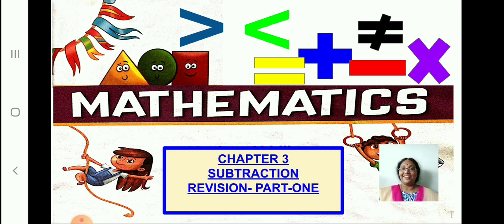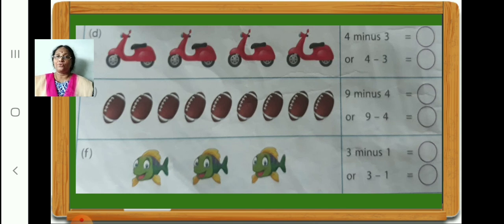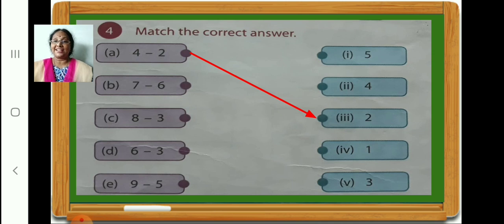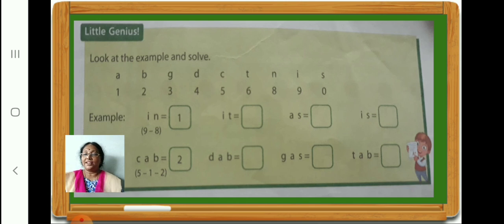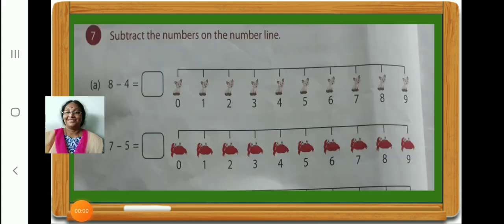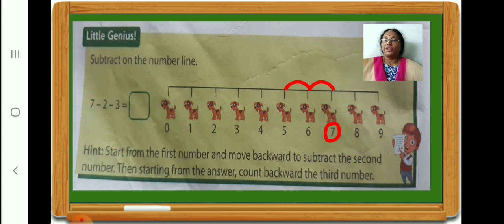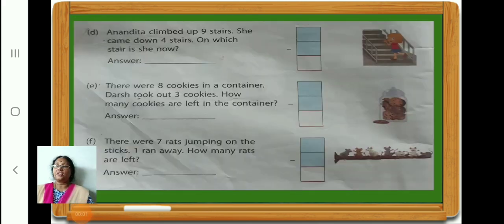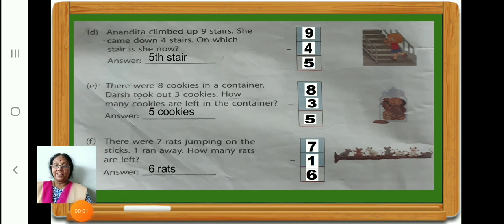Class_1_Maths_Chapter_No_3_Subtraction_Revision_Part_01_4_August_2020